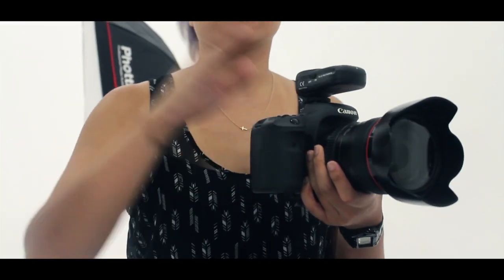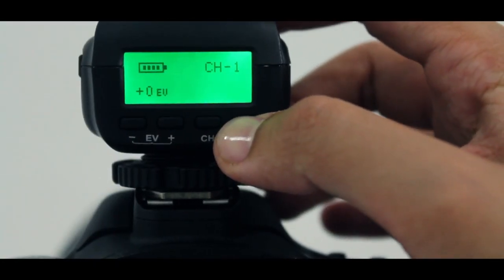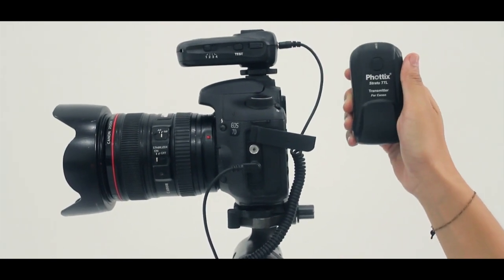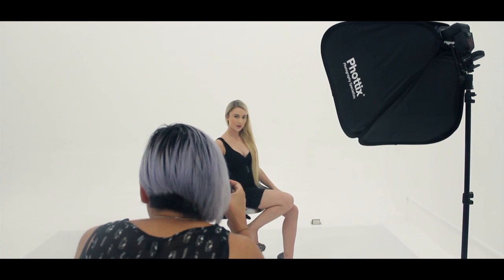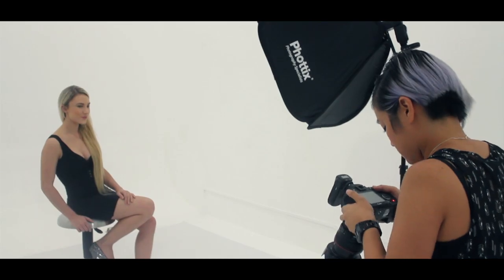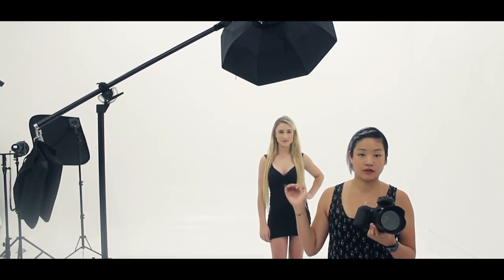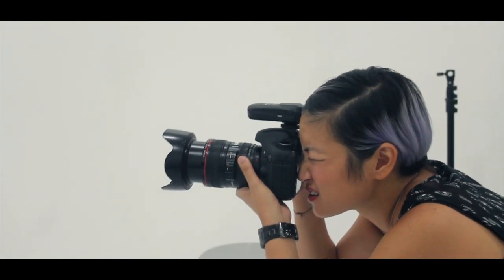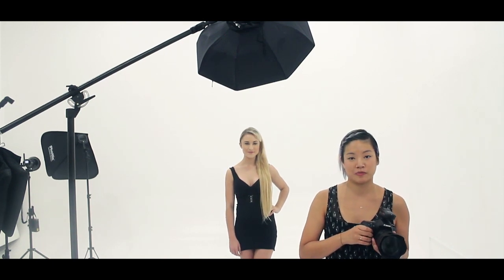Phottix Strato TTL Flash Trigger: In the studio with Carmen Chan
HK Fashion Photographer Carmen Chan goes over the functions of Phottix's Strato TTL Flash Trigger. See her shoot in the studio using the Strato TTL Trigger to fire her Mitros flashes.